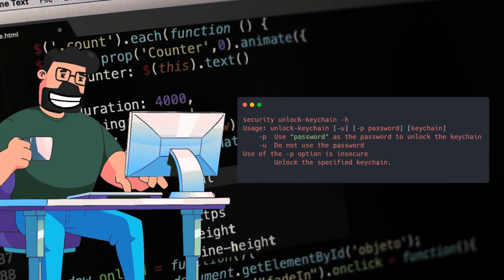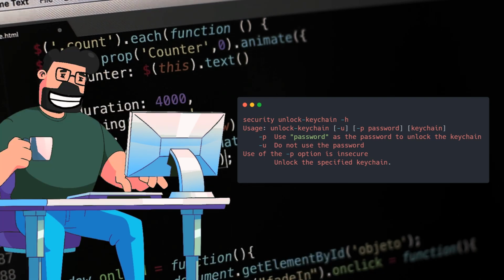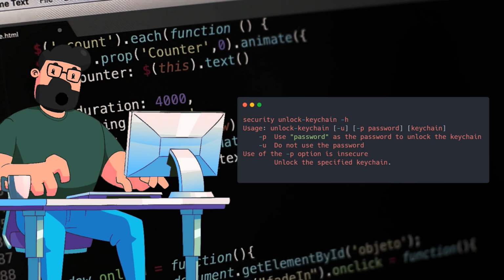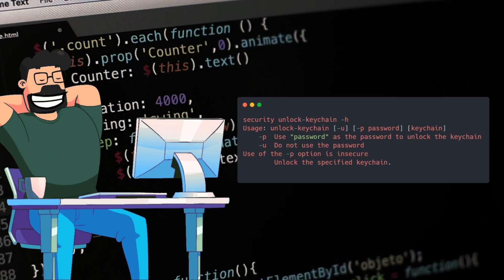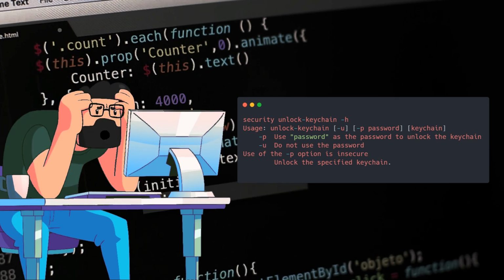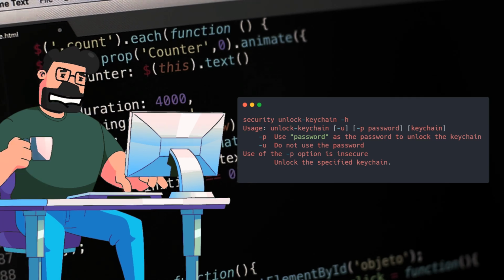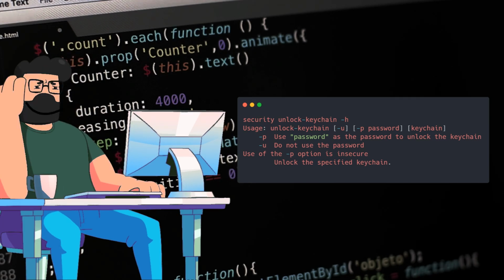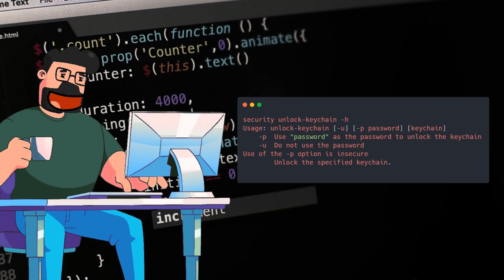Explaining macOS Security: Unlock-keychain -u & -h Options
In this video, we explain macOS security features related to the unlock-keychain command, focusing on the `-u` and `-h` options. What are macOS's security unlock-keychain's `-u` and `-h` options for? Watch to find out!

✅ VIDEO INFO:
00:00:00 - Mac users: unlock keychain hassle-free! Start!
00:00:21 - Unlock macOS keychain securely and efficiently.

This solution would not have been possible without the contributions of users: David Andreoletti and Linc D.